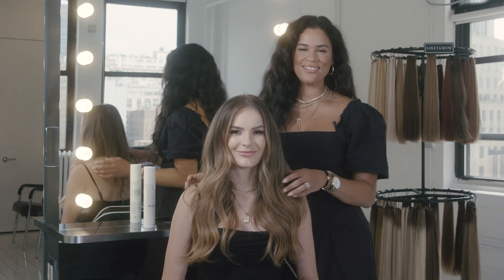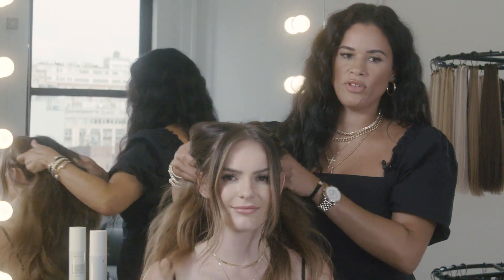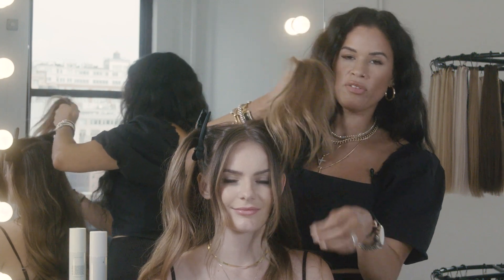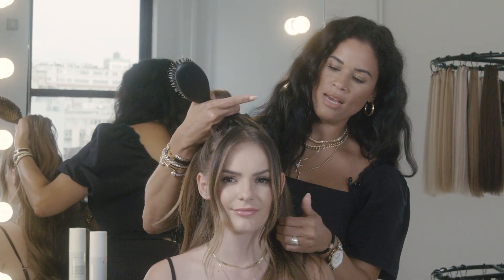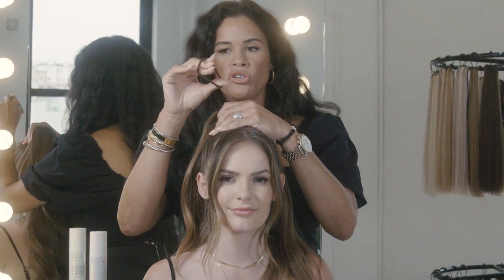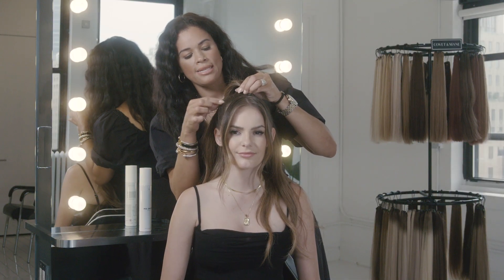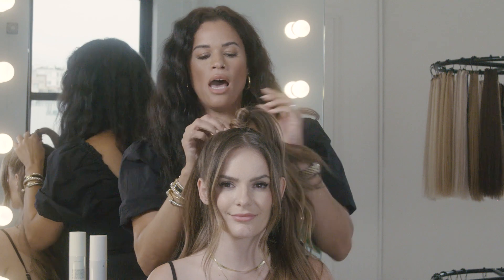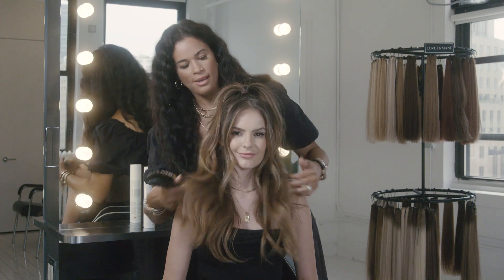Half-Up Half-Down Hairstyles with Hair Extensions | Stylist to Stylist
In this ponytail tutorial, Covet & Mane educator, Danita, shows you how to do a half up, half down ponytail while wearing hand-tied hair extensions.

Watch to learn how easy it is to create this trendy ponytail without showing your hair extensions!